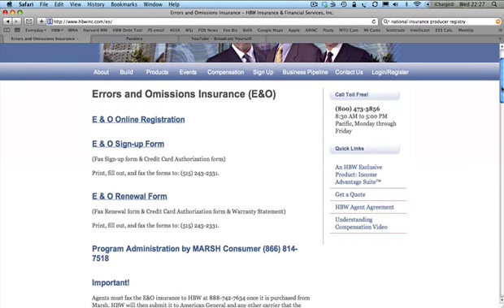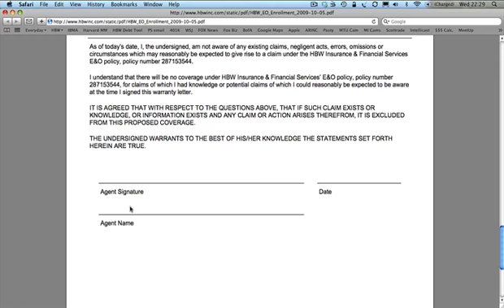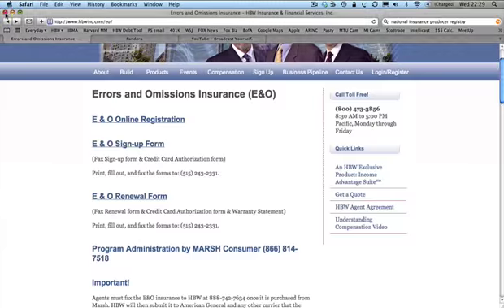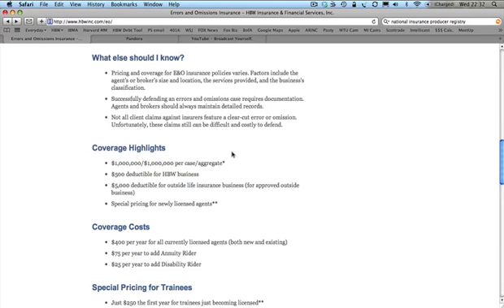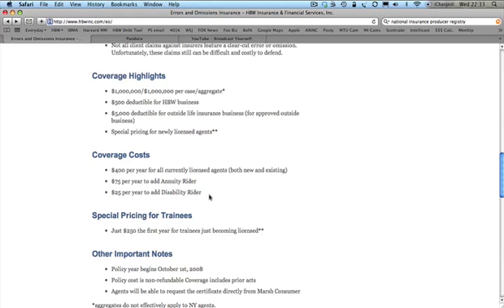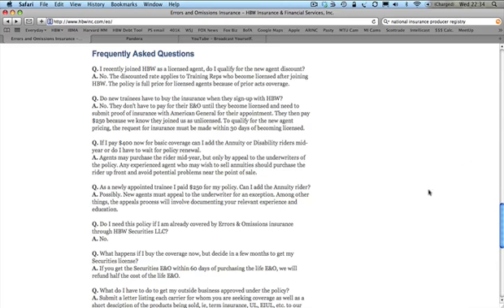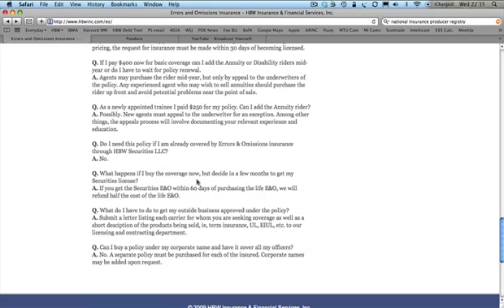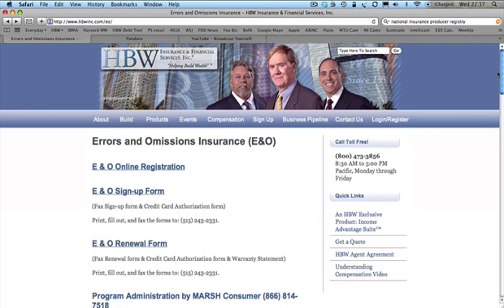C1L6 Get Errors and Ommissions Insurance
Get Errors and Omissions Insurance